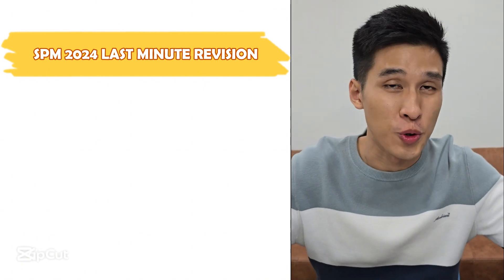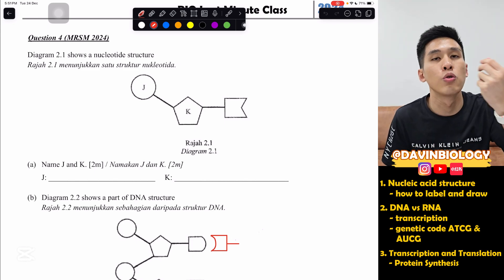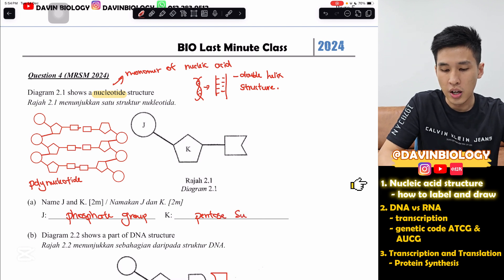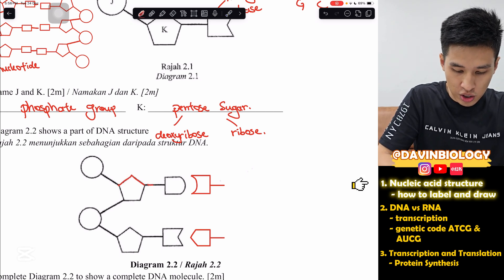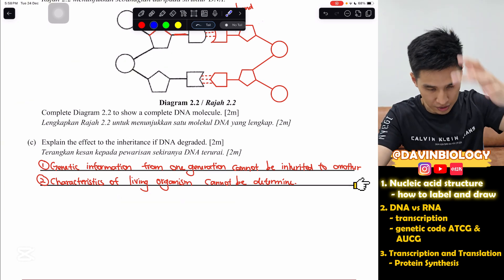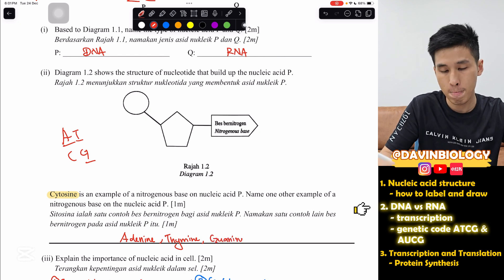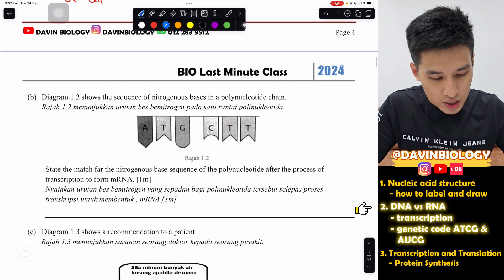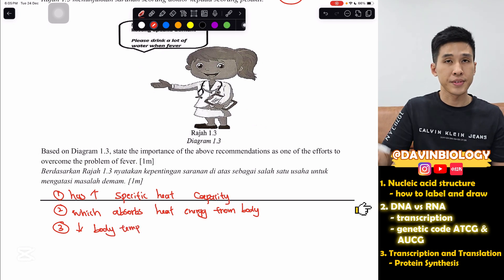SPM BIO F4 C4.5 - Nucleic Acid | 2024 State Trial Series EP. 1【ENGLISH】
PART 2 COMING SOON ON 25th JAN, SATURDAY!!
F4 C4.5 Nucleic acid is one of the topic to watch out in SPM 2024 as many of the state paper has this topic

00:00 Announcement for last minute class
00:47 Intro
02:00 How to label and draw nucleic acid
08:00 DNA vs RNA
09:22 Genetic code ATGC
09:55 Importance of nucleic acid
10:52 Transcription (formation of RNA)
13:58 Transcription and translation (protein synthesis)

📢📢BIOLOGY NOTES FOR SALE!! CLICK THE LINK BELOW TO PURCHASE!!!
My very own in-class notes are finally open for sale for everyone, and it comes with questions and answers as well. What are you waiting for?? Let's conquer BIO together